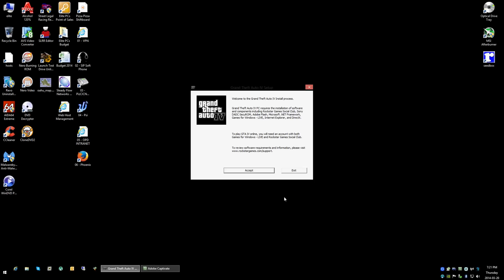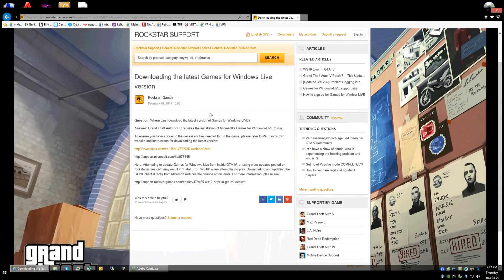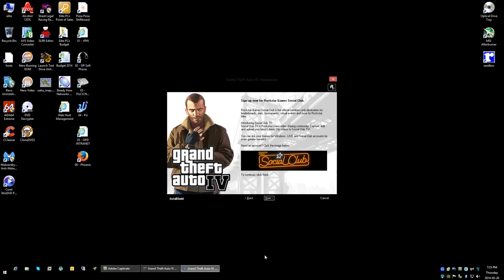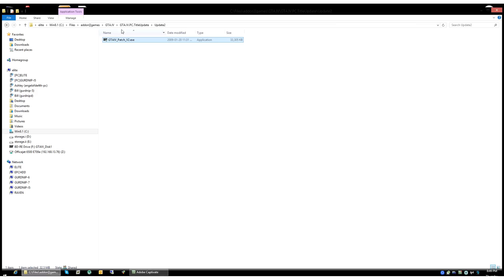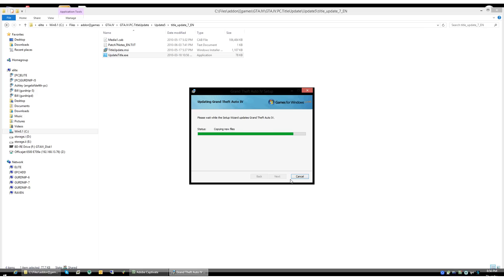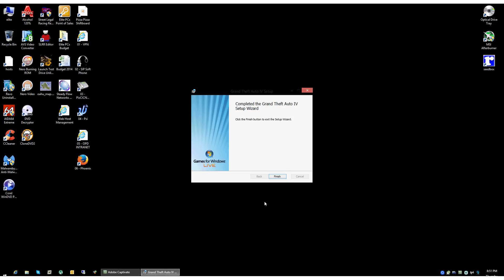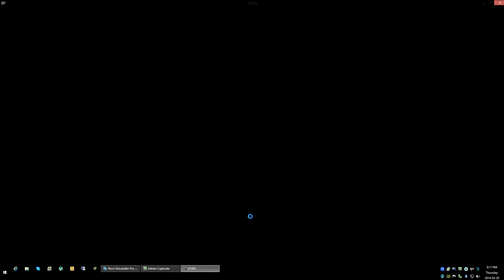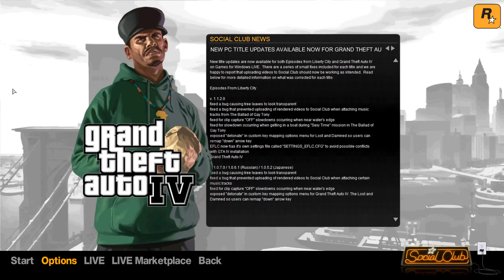How to Install Grand Theft Auto IV in Windows 8 / 8.1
Here's how to install GTA IV for Windows 8 / 8.1

PS.  Yes, I know the mic recording isn't great - some day I will get a better microphone.